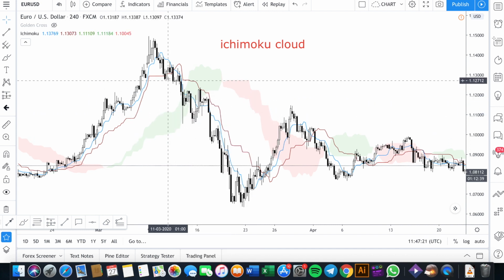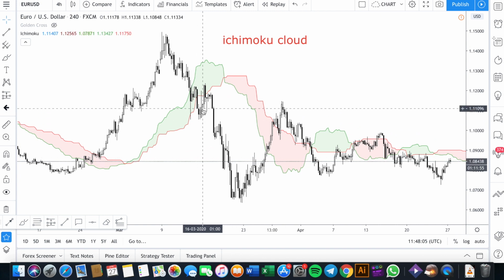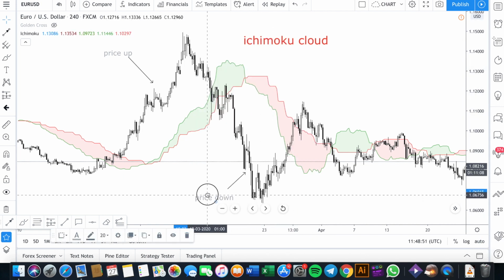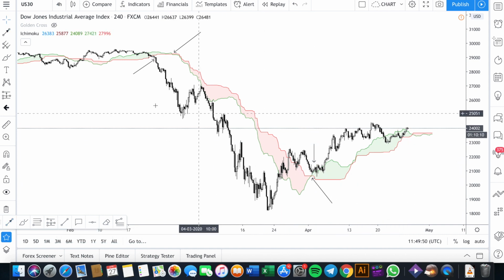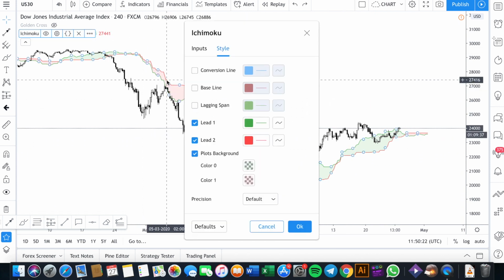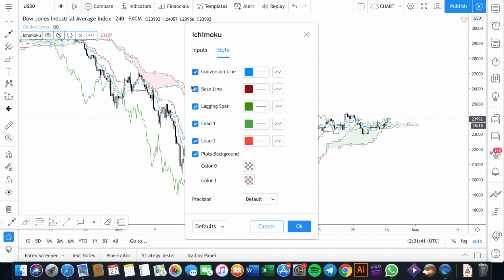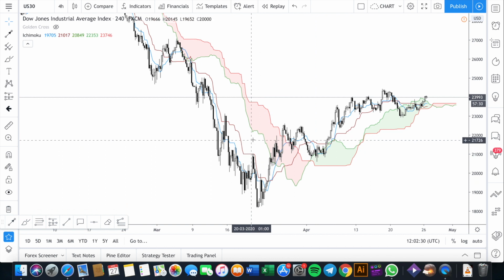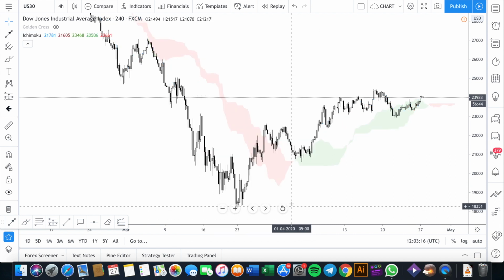How to use ichimoku cloud - ichimoku cloud trading strategy[100% working]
How To Use Ichimoku Cloud Trading Strategy

Ichimoku cloud is a type of technical analysis method that is often simply called Ichimoku. It is based on Japanese candlestick charting to predict future price movements.

Only in the 1960s did Ichimoku came to the attention of the public when a Japanese journalist named Ichimoku Sanjin, also known as Goichi Hosoda, released it publicly after three decades perfecting it.

The idea behind the Ichimoku Cloud Strategy is to use a moving-average based trend method to indicate where a stock is likely headed next.

In addition to price action, Ichimoku uses time as another element, and because greater data points are used, it is generally regarded as providing a clearer picture than Japanese Candlesticks.

How The Ichimoku Cloud Strategy Works

Ichimoku cloud is designed to spot direction and momentum in order to help you make buy and sell decisions more easily.

Five indicators are used with each corresponding to a different timeline.

Ichimoku Cloud

The cloud is known as the Kumo and is what grabs your attention right away because it’s the most noteworthy of the five indicators.

When prices are above the cloud, the trend is positive. And when prices fall below the cloud, the trend is negative.

When the price action takes place within the cloud, it is believed that the trend is flat.

But how do you know when the trend is strong?

Leading Span A Line
The next indicator or line to pay close attention to is the Leading Span A, which is also known as Senkou Span A.

When share prices rise above the Leading Span A, the top line acts as support while the lower line acts as a second support level.